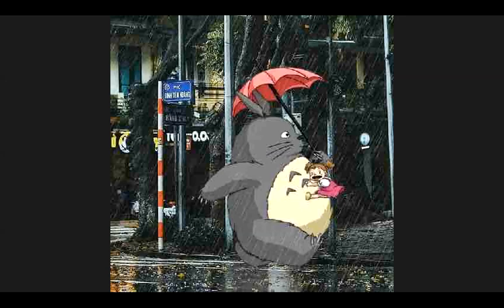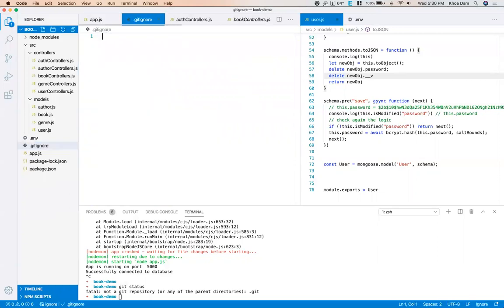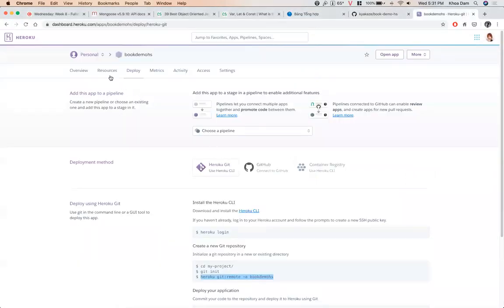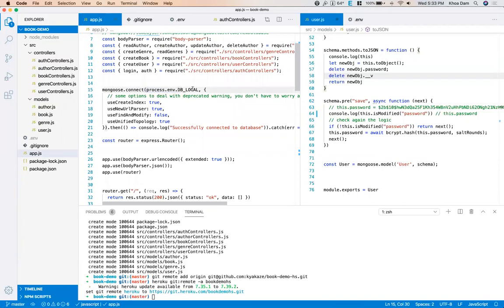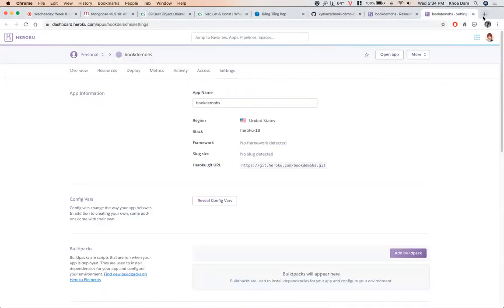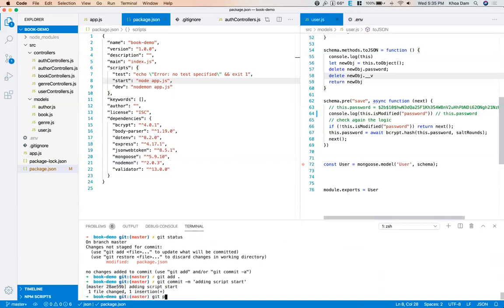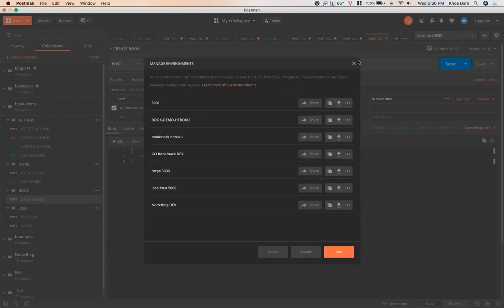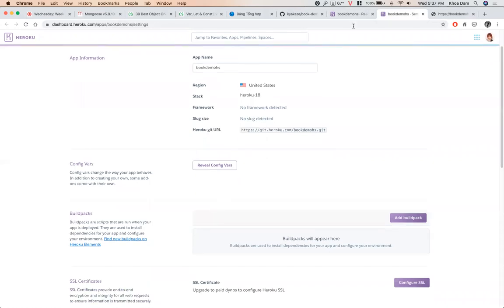[HighSierra] 8.3 - Deploy Node app to Heroku w/ MLAB and test with Postman